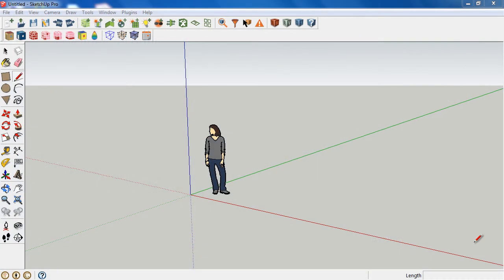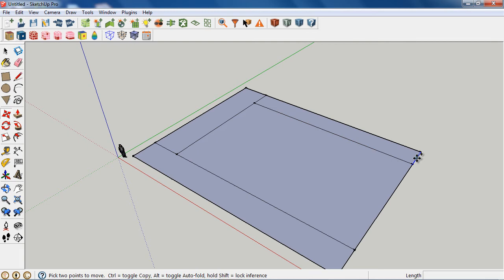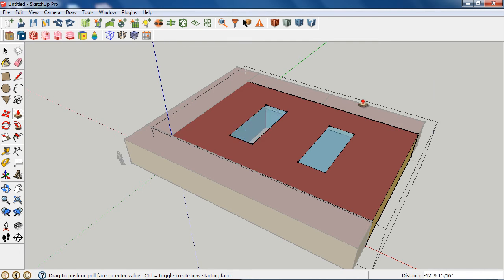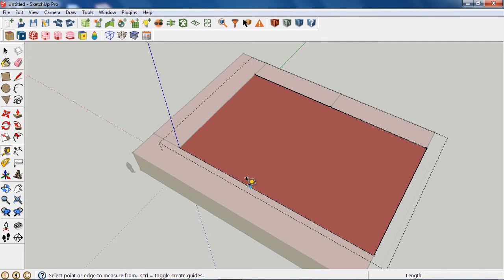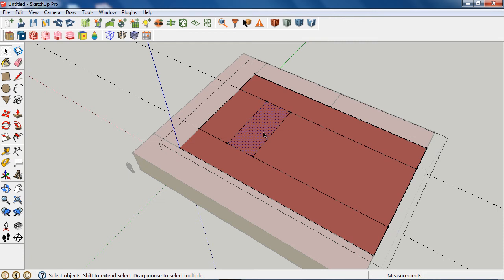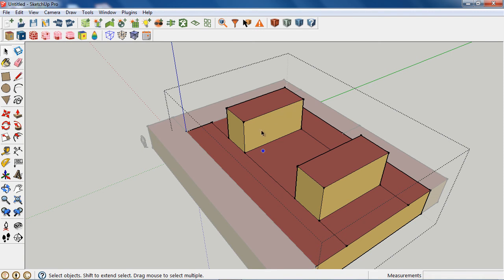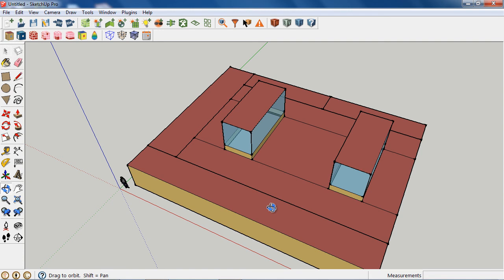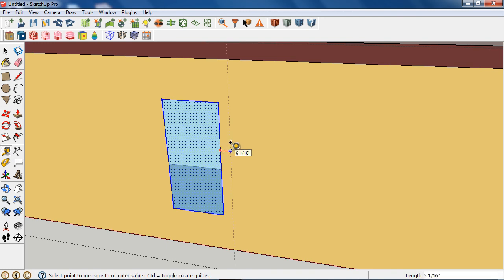Creating Clerestory Geometry with the OpenStudio SketchUp Plugin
This video demonstrates how to create a clerestory in an OpenStudio using the OpenStudio SketchUp Plugin.